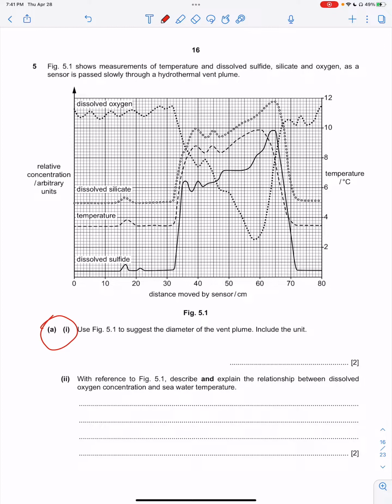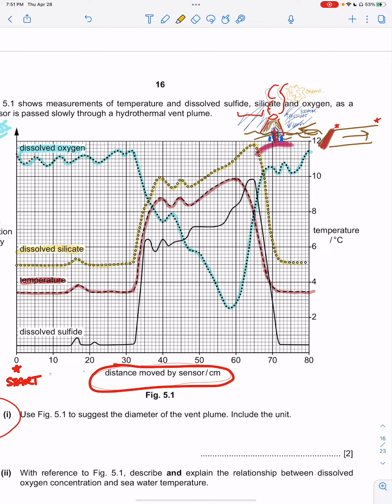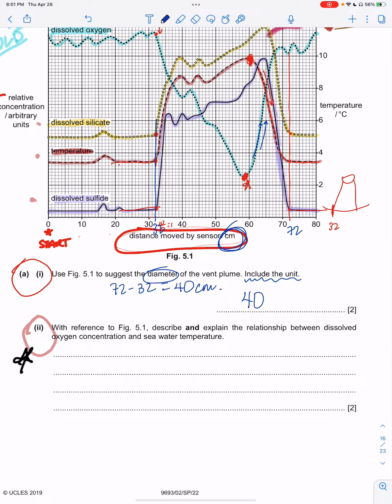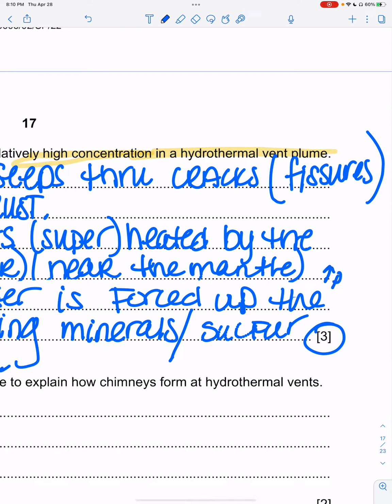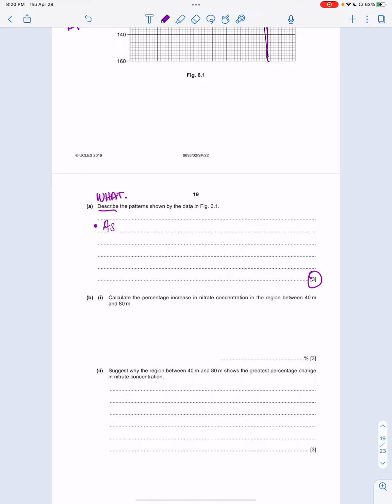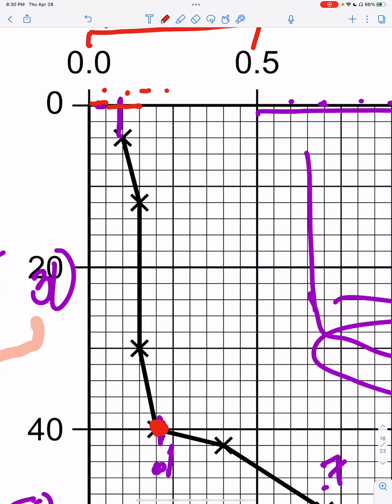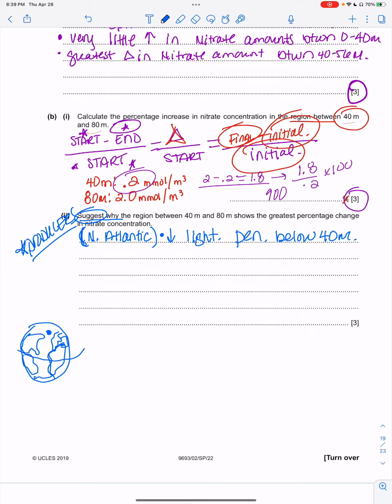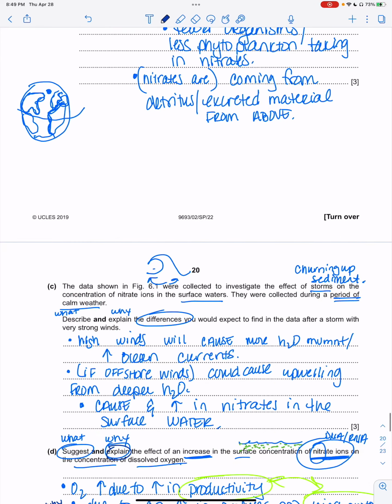AICE Marine Science Paper 2: Questions 5 & 6